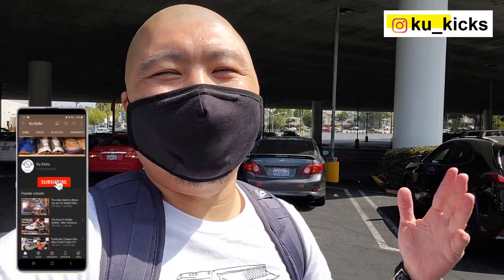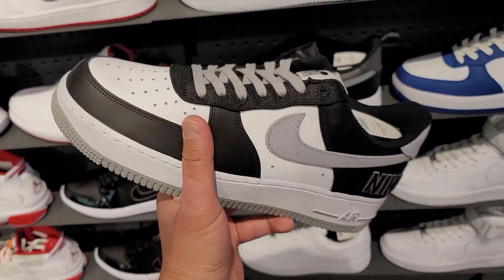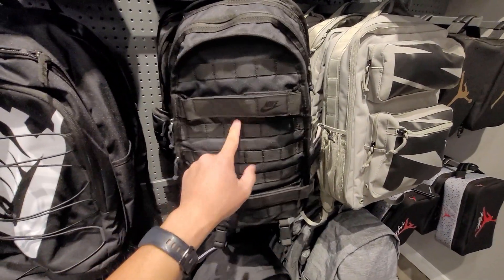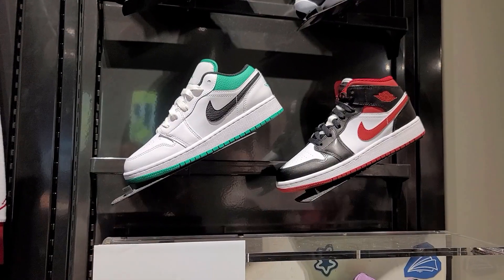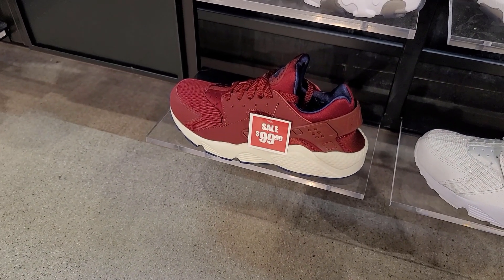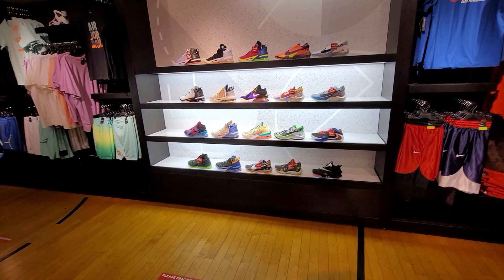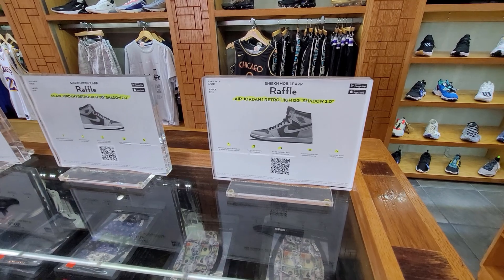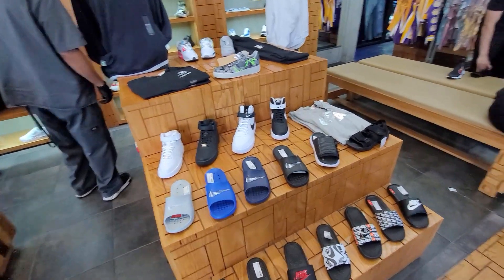Actually Found Multiple Jordan Retros @ Westfield Culver City Mall?! Sneaker Shopping Vlog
I went to this mall to pick up some Jordan 3 Rust Pink... But if course I had to check out this mall for other steals and deals I ended up finding some Jordan retros as well as raffles for some upcoming Jordans. This sneaker vlog was definitely dope.

As most of you know, this channel is all about finding steals and deals on sneakers and finding the dopest rare sneakers for retail. We def avoid paying them crazy resell prices. I try my best to have a sneaker vlog for yall every morning and have had over 700 videos in less than 2 yrs. I definitely appreciate yall supporting the channel and helping this tiny channel grow.